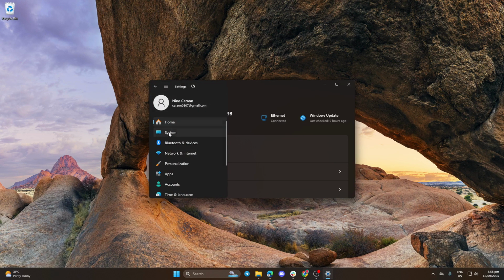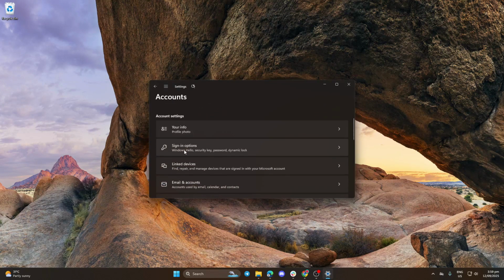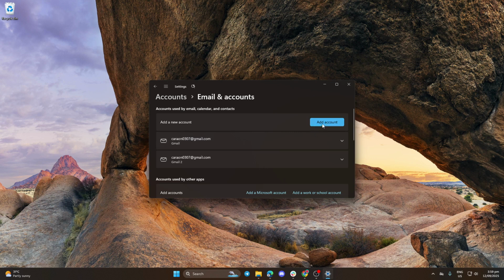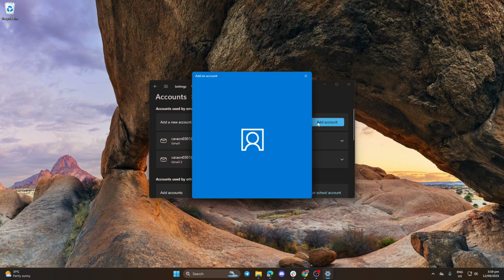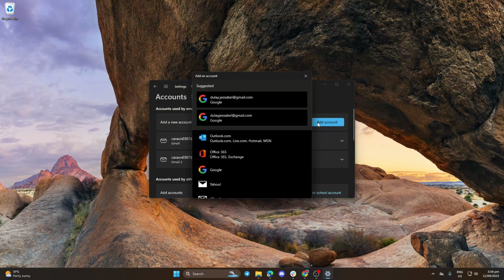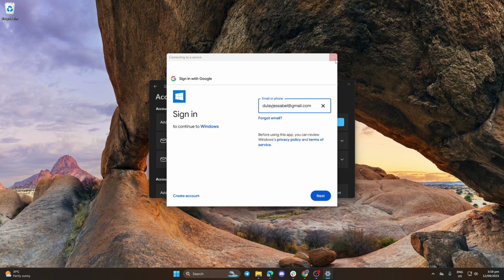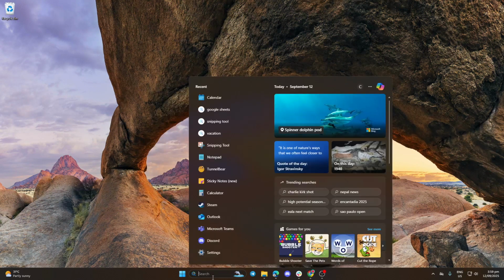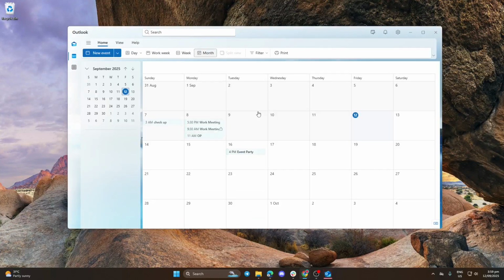How To Sync Google Calendar With Windows 11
🖥️ How To Sync Google Calendar With Windows 11 | Easy Setup Guide

Want to access your Google Calendar directly on your Windows 11 computer? In this step-by-step guide, you’ll learn how to sync Google Calendar with Windows 11, so all your important events, meetings, and reminders appear seamlessly on your PC.

👉 What you’ll learn:

How to add Google Calendar to the Windows 11 Calendar app

Syncing events and reminders automatically

Managing multiple calendars on Windows 11

Tips to stay organized across devices

With this method, you’ll always stay updated whether you’re using your phone, laptop, or desktop. Perfect for students, professionals, and anyone who wants better time management on Windows 11.